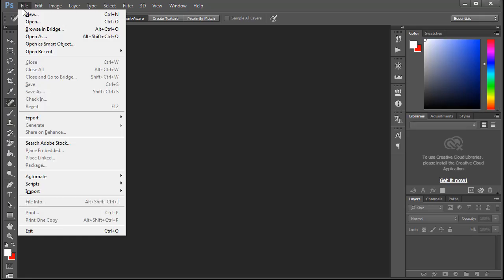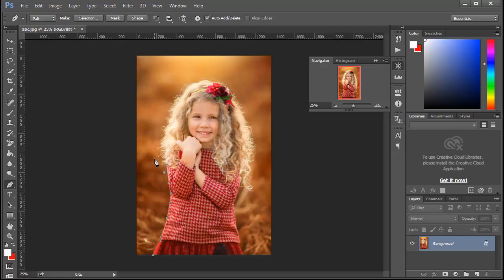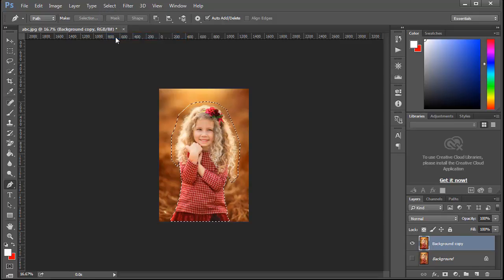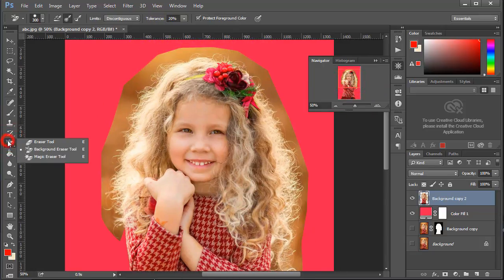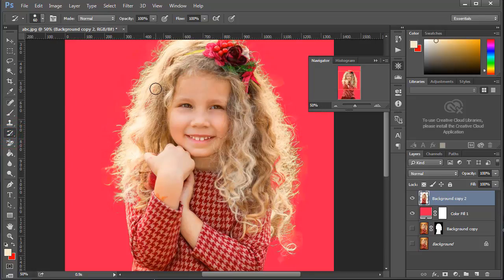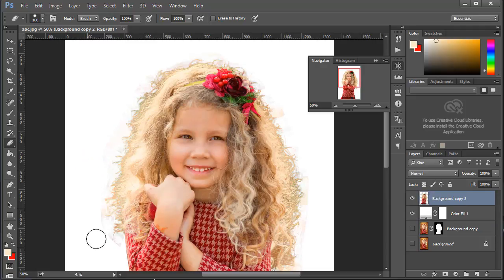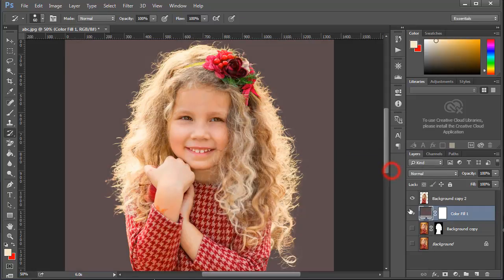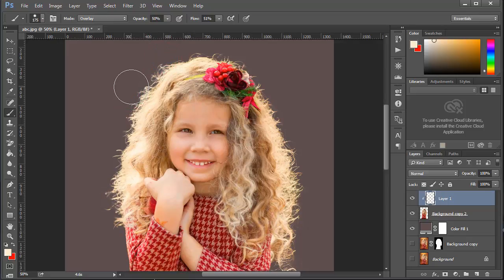Photoshop Tutorials | How to Remove Background From Image and Hair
I am going to show you How to remove background from an image. Some time Picture has a difficult background that is not easy to remove from picture. In this Photoshop tutorial, you can How to remove complex background like hair and difficult part of the image.